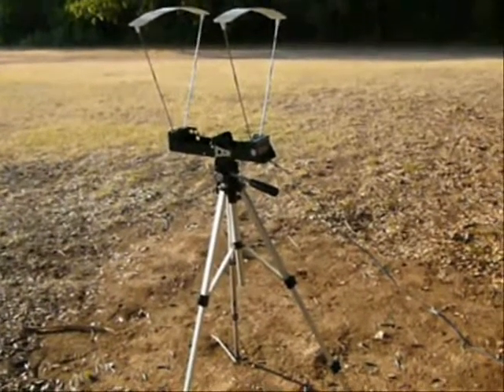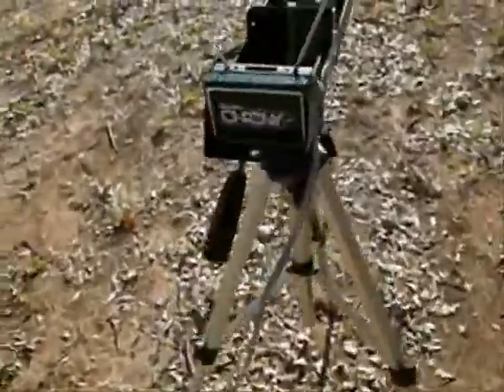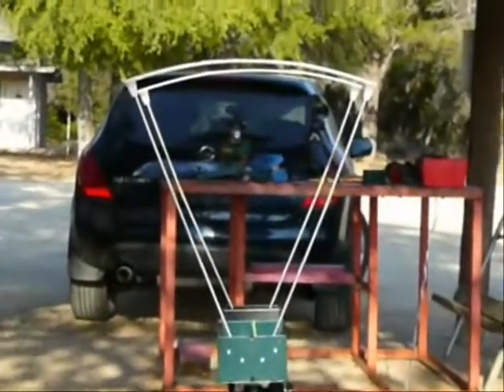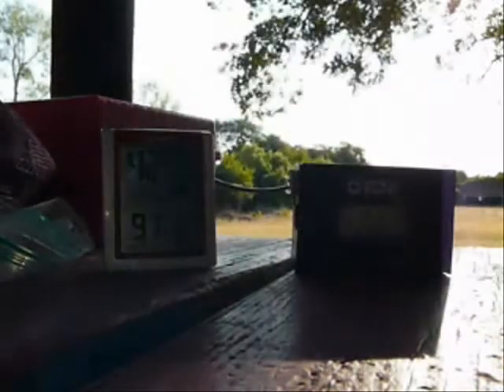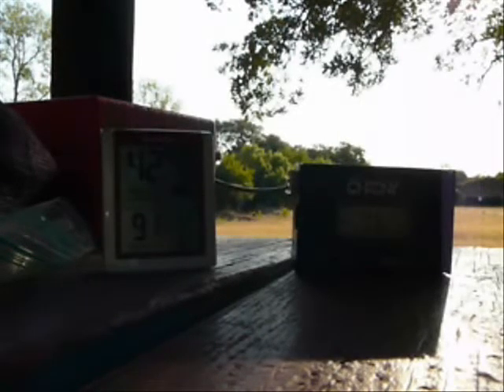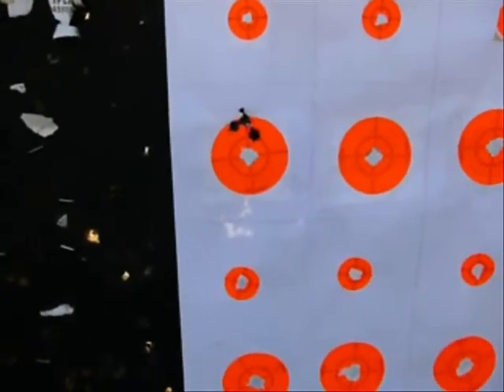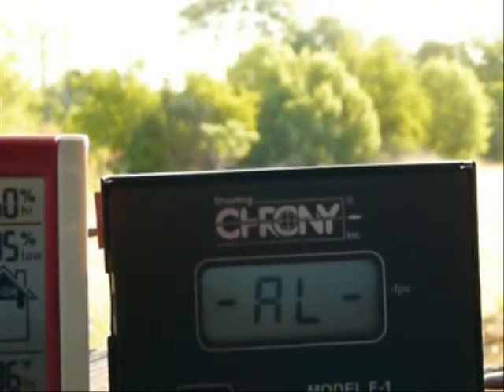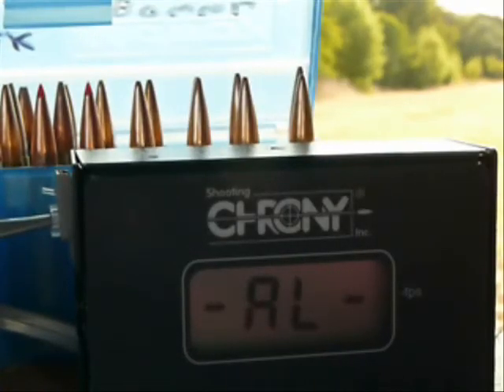USING A CHRONOGRAPH FOR HIGH POWER RIFLE LOADS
Filling in the missing pieces from the other chronograph videos
The chronograph is worth the price paid for it , it will help all hand loaders develop more consistent pistol and rifle ammunition loads.
I found the magic spread to be plus or minus 50 ft per second. Bullet stability at 100 yds. does not show  the bullet instability at 1,000 yds.